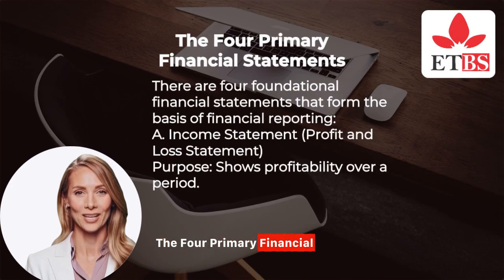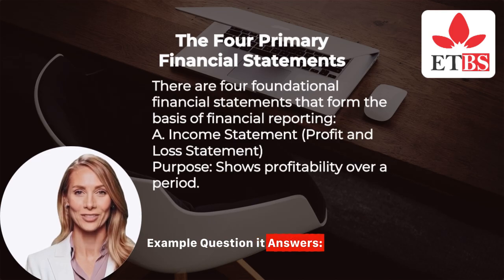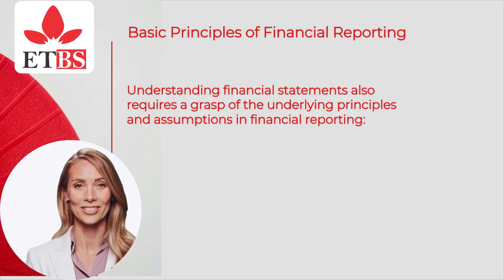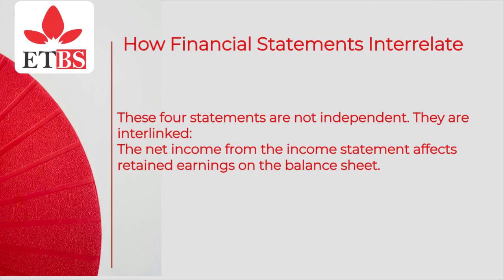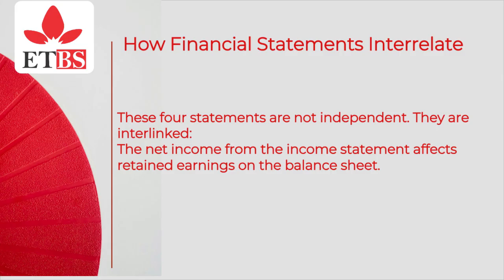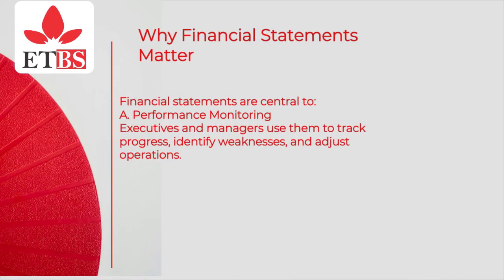Understanding Financial Statements MODULE 1 Introduction to Financial Statements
1.1  What Are Financial Statements?
Financial statements are structured reports that quantitatively present the financial performance and position of a business or organization over a specified period. These statements are developed using standardized formats and accounting principles, allowing external and internal stakeholders to evaluate the financial strength, profitability, efficiency, and liquidity of an entity.
Definition:
 Financial statements are formal records of financial activities and position of a business, person, or other entity, designed to present financial information clearly and systematically.